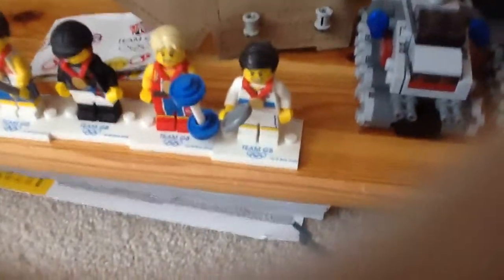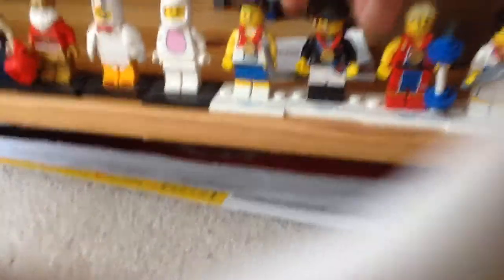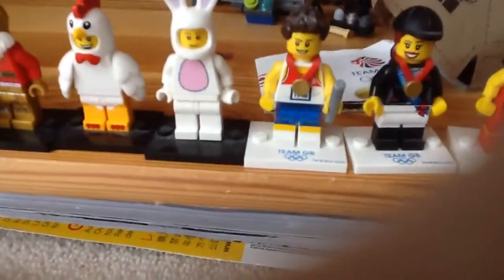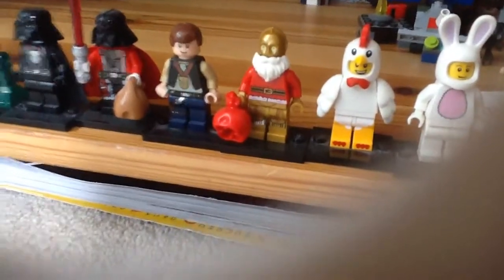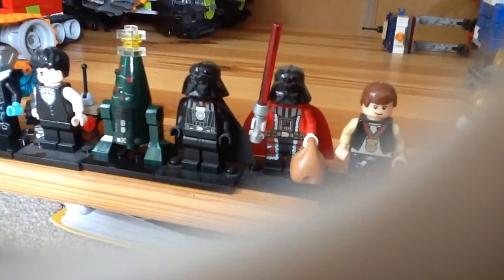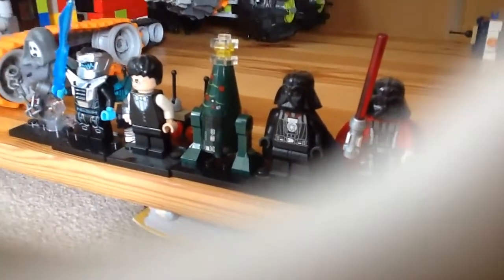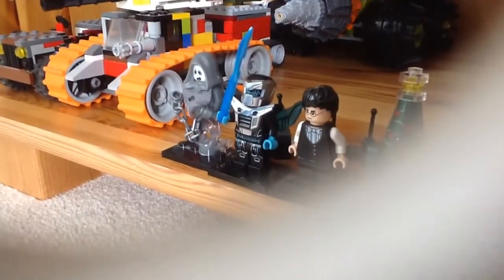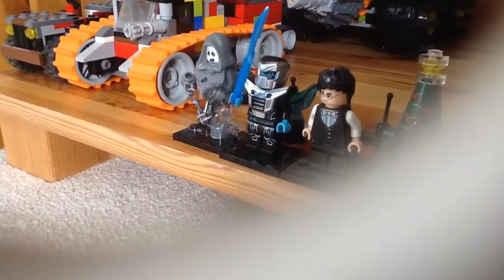May 14, 2016 special figures including rare Olympic ones